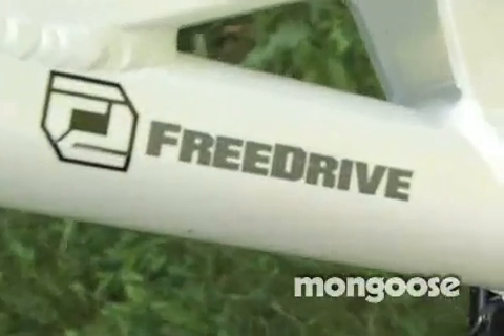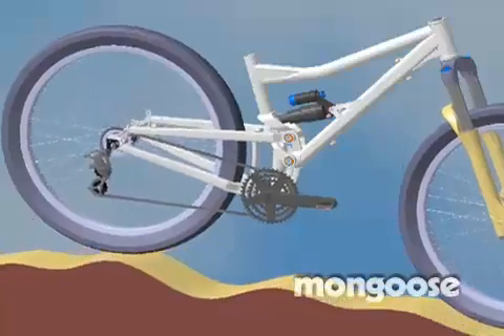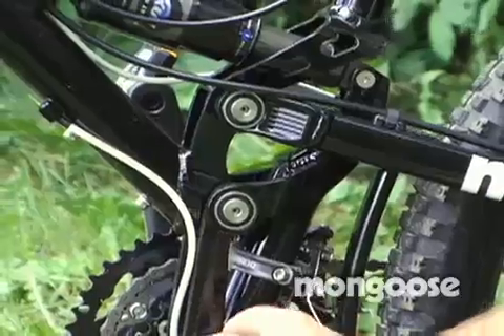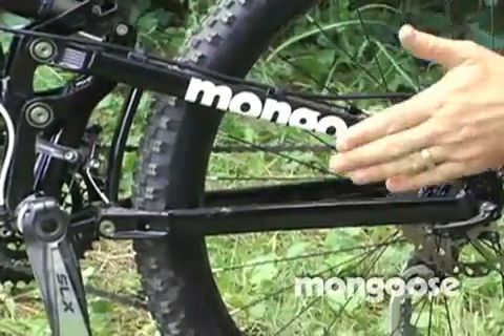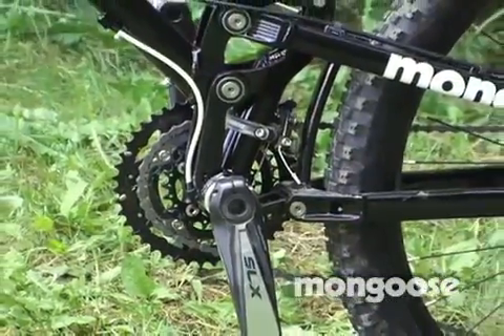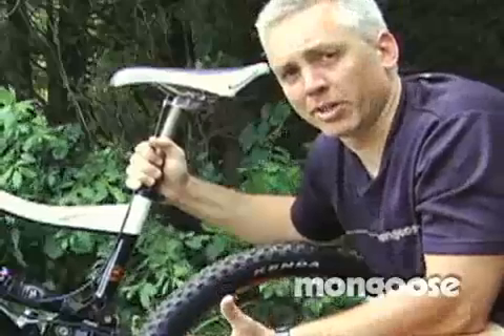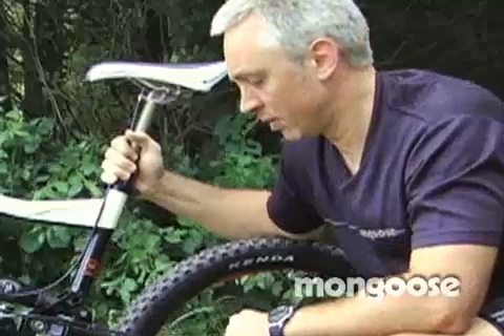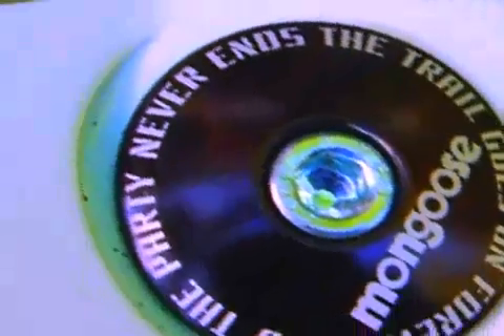Mongoose FreeDrive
Wondering how FreeDrive works?  Check out this video explaining how FreeDrive is more efficient than most suspension designs out there.